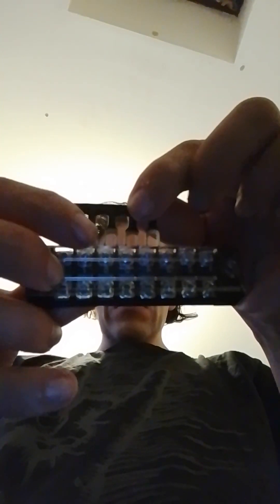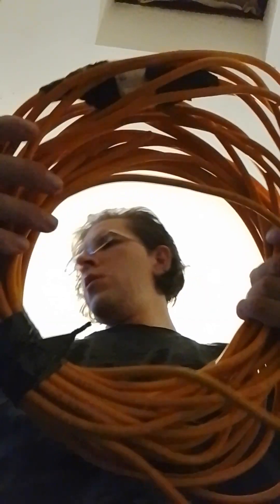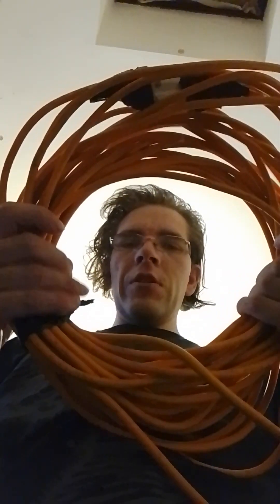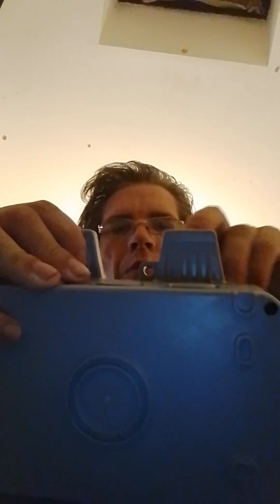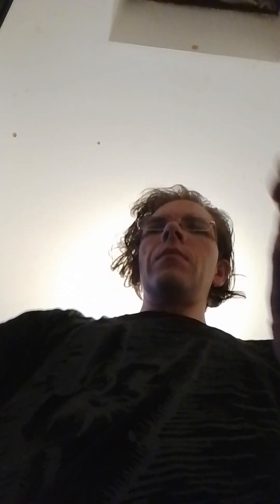FORK Wire Connector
Yosawo 6-Pieces 600V 15A Dual Row 8 Position Screw Terminal Strip + 6-Pieces 400V 15A 8 Positions Red/Black Pre-Insulated Terminal Barrier Strip (TB1508)
1st pack

HSEAMALL 171PCS 7Sets Screw Terminal Strip,3/4/5/6 /8/10/12Positions 600V 15A Dual Row Screw Terminal Strip Blocks with 14PCS 400V 15A Pre Insulated Barrier Strip,150PCS Insulated Wire Connector
the 2nd pack